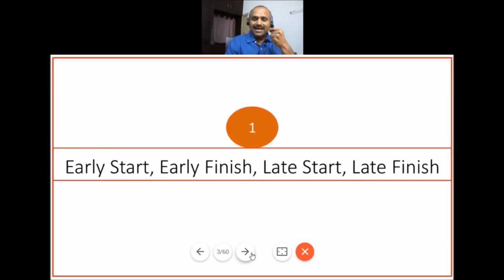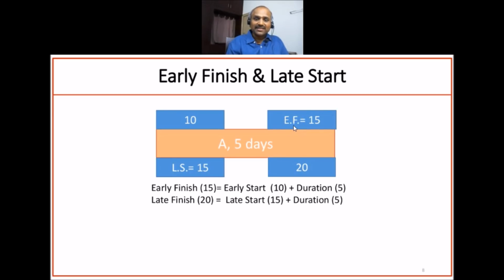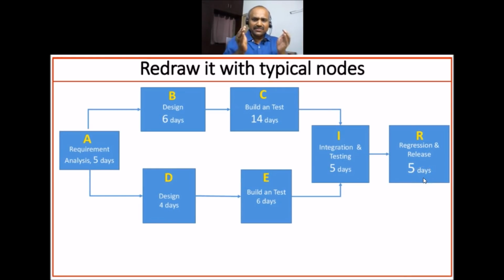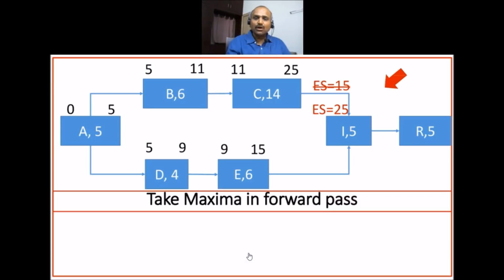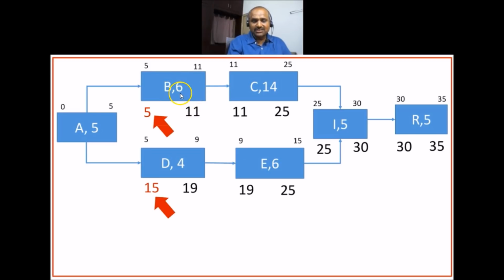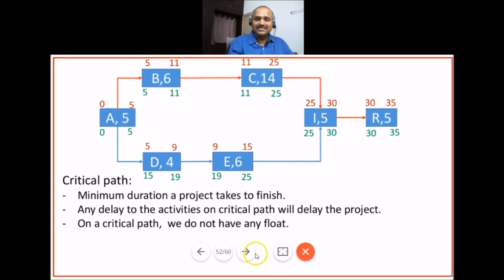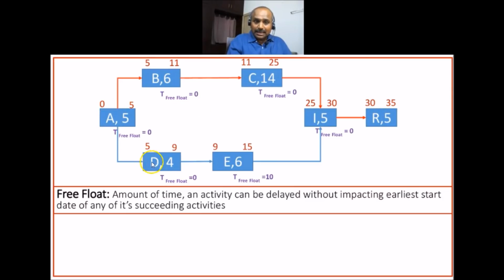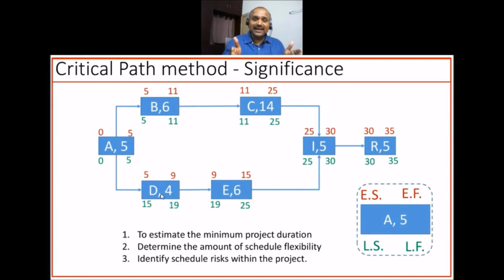Critical Path Method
In this video, we will learn how to:
1. Calculate Early Start, Early Finish, Late Start, Late Finish for an activity
2. Perform a forward and backward pass analysis through the schedule network
3. Calculate Project Duration and Critical Path.
4. Calculate Float and Free Float for an activity
5. Significance of critical path method